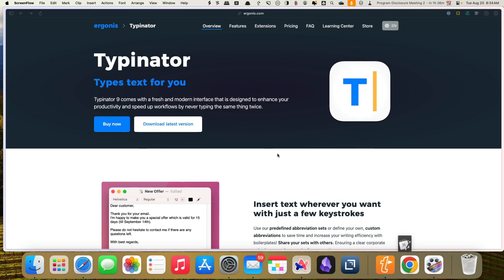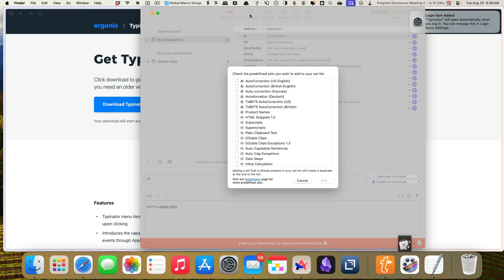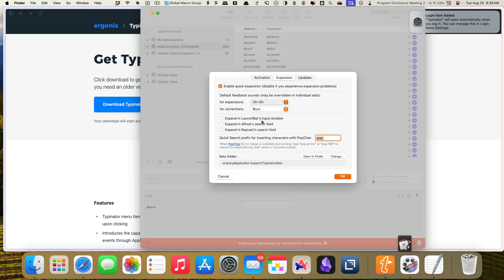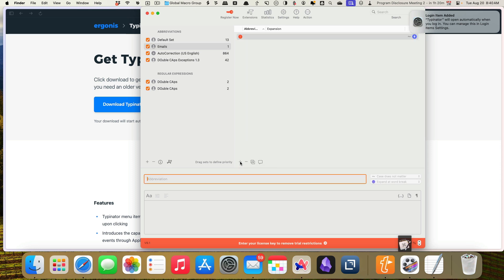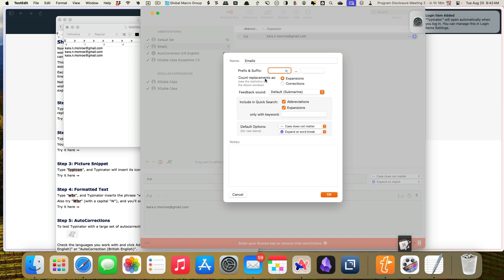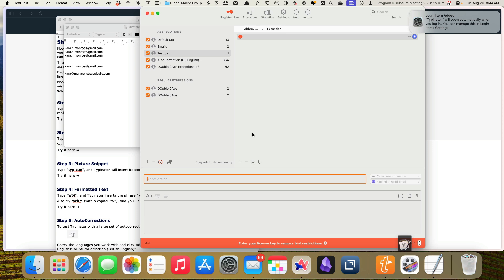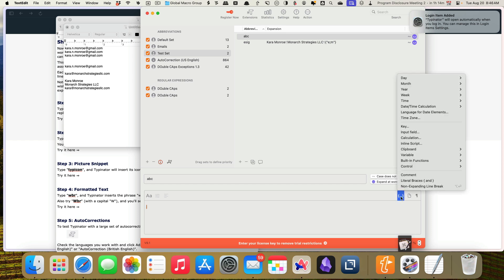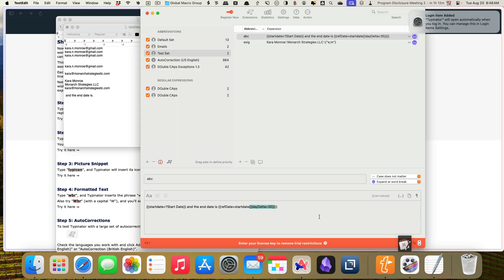Typinator vs TextExpander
I'm going to kick the tires on Typinator to see if it can serve as a replacement for TextExpander.

📰 Want to make sure you never miss a story from me? I send out a fresh new article and do a round up of everything I published that week. It is released for free every Monday.